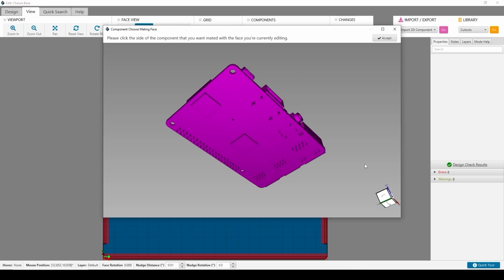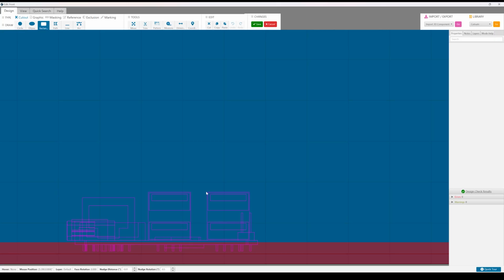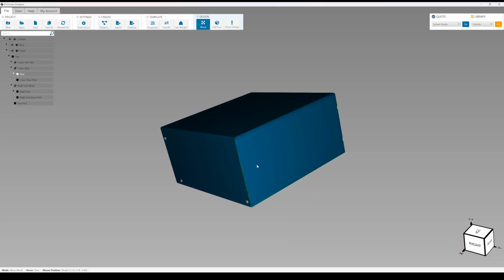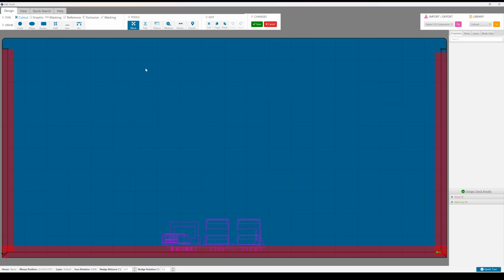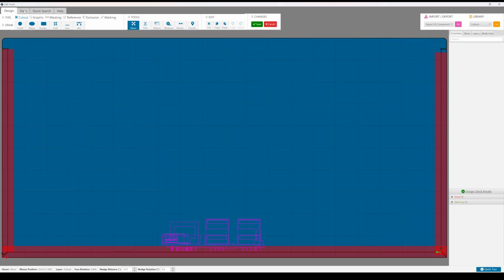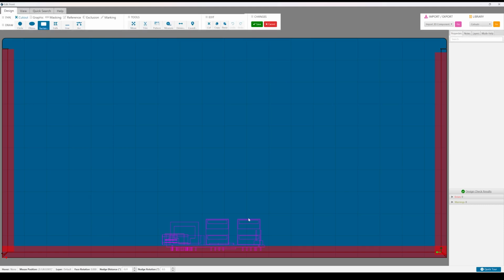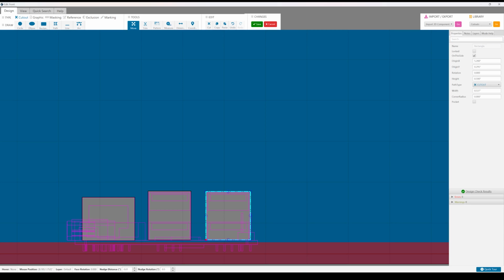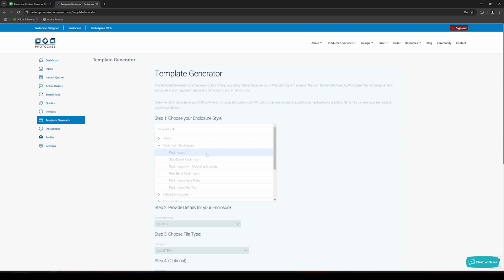Proto Tech Tip - Using the Component Projection Feature in Protocase Designer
This week, Chris is diving back into Protocase Designer to show you how to use the component projection feature to easily add cutouts to your imported components (motherboards, fans, etc).

Protocase Designer is the solution for mechanical and electrical experts to collaborate on the design and ordering of custom enclosures, panels and brackets, with direct integration into our fast custom-manufacturing process.

Check out our previous tech tips on Protocase Designer and Protocase Designer Enterprise: